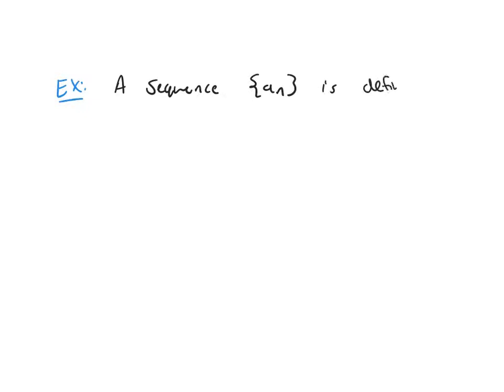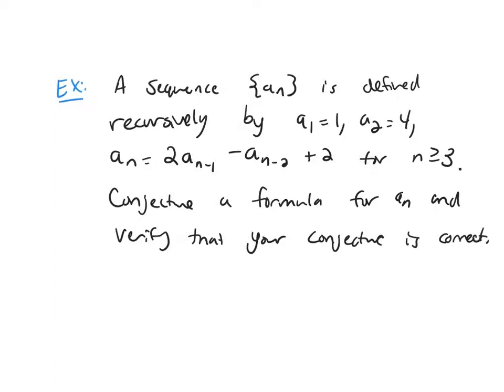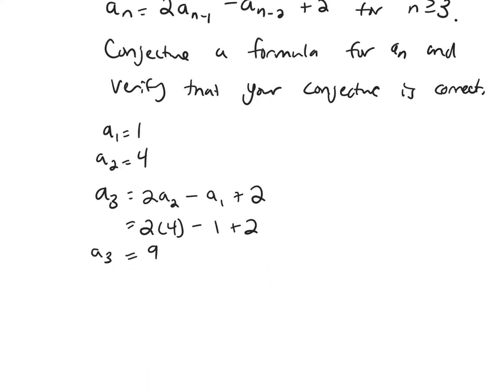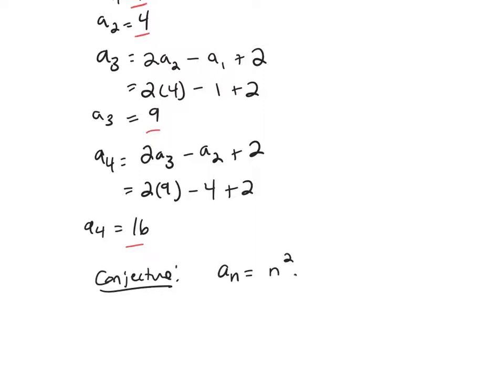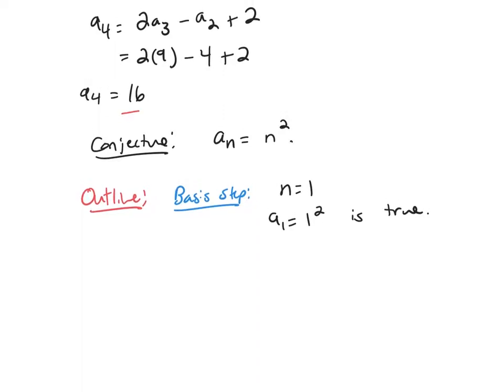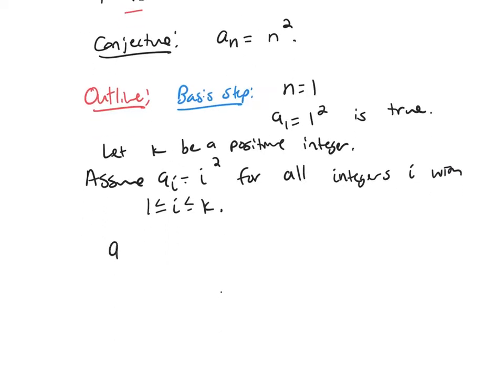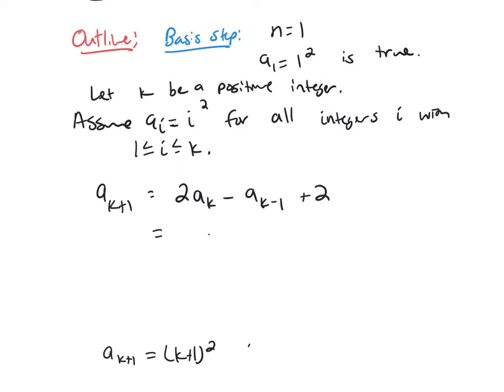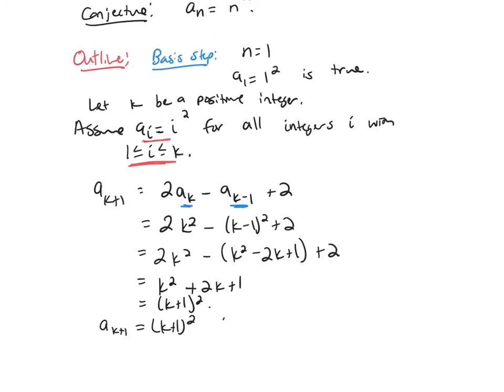Strong Mathematical Induction Example 2